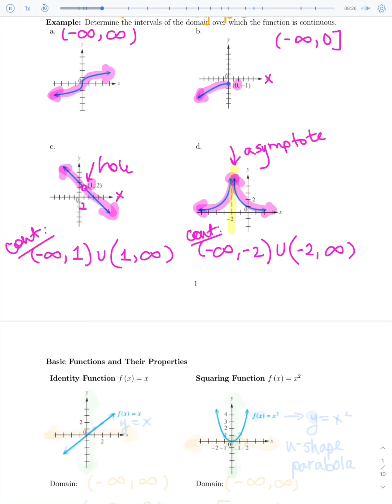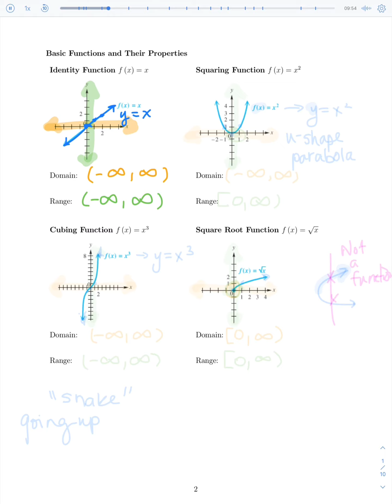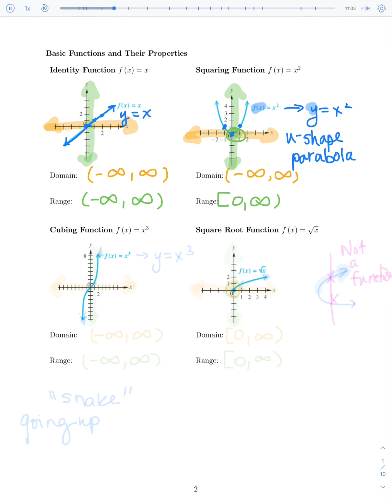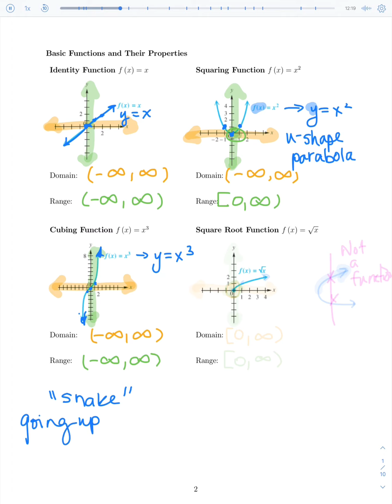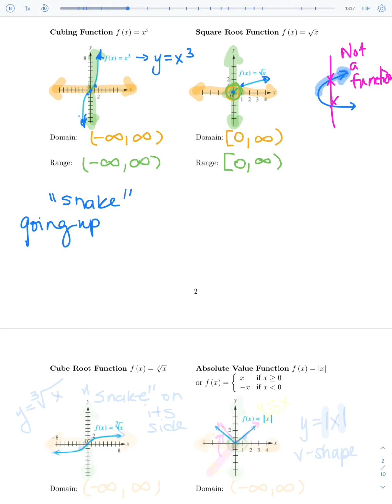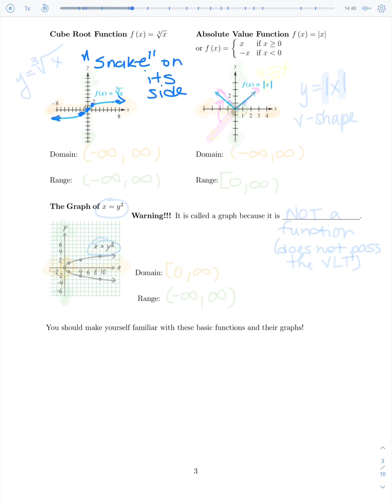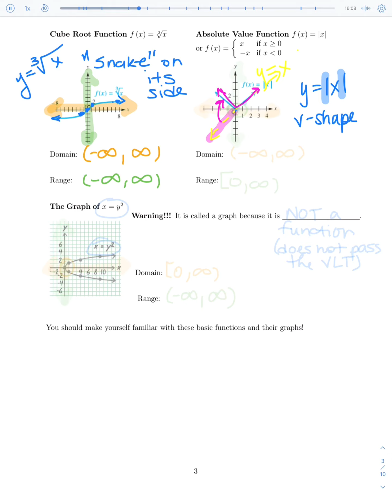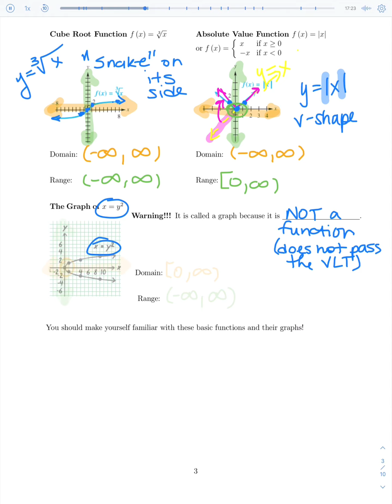MAC 1114/1140/1147 Chapter 2 Section 6 Part 2